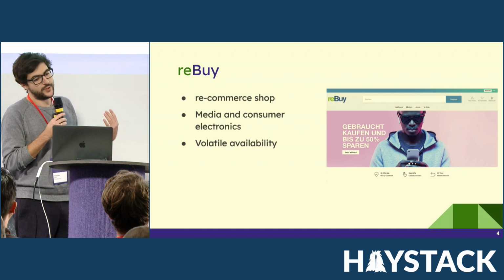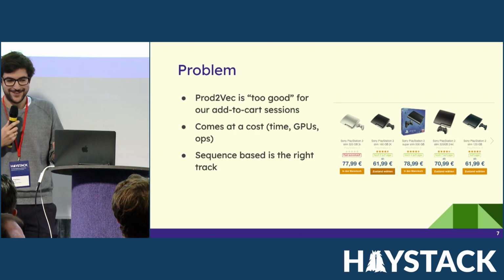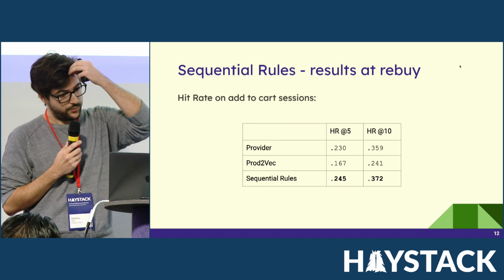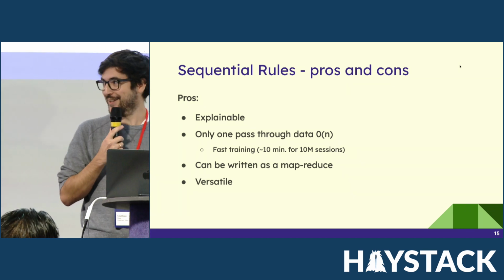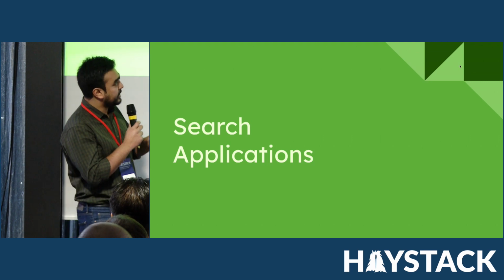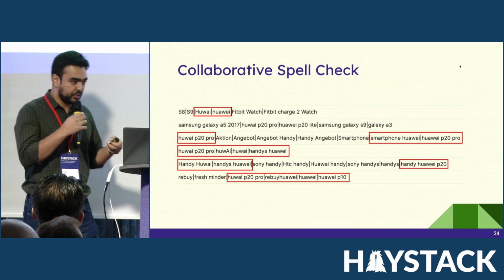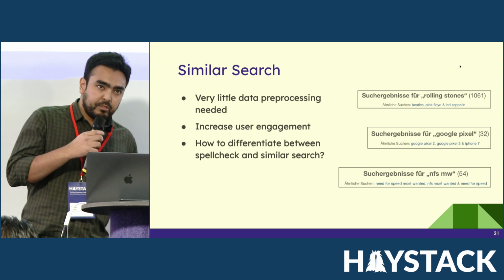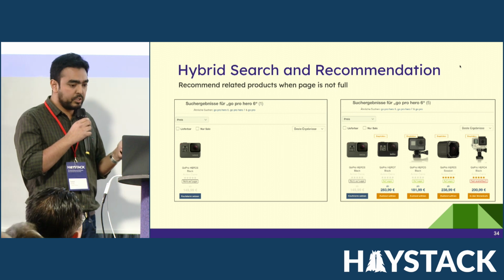Search to Search recommendations by Sadat Anwar and Matthieu Pons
We developed an item-item collaborative recommendation algorithm derived from markov chains and co-occurrences in order to take advantage of anonymous sessions data as implicit feedback. This approach can be implemented without external libraries and is very straightforward to understand and reason with. In addition the model only takes a few minutes to train on CPU-only machines for millions of sessions. We would like to present the method, its advantages but also it’s caveats.

Using this approach we imagined a search-query to search-query recommendation system that has numerous potential use cases. From spell-correction to synonym detection.

We used this model to power spell-check and query rewriting on reBuy.de with interesting results.